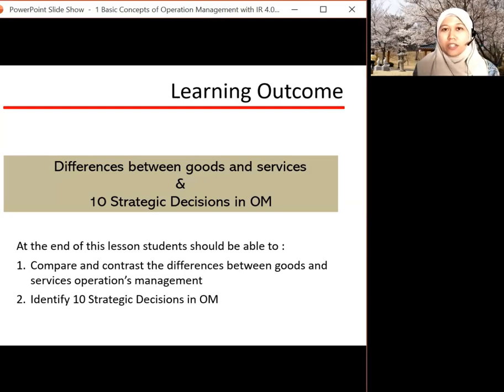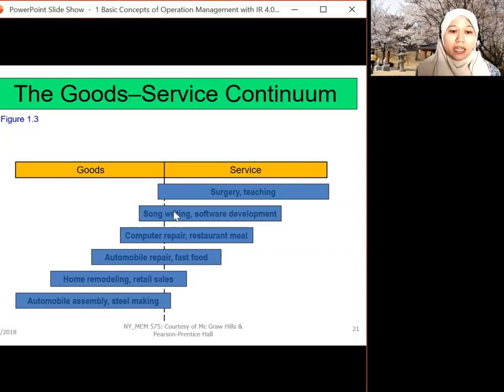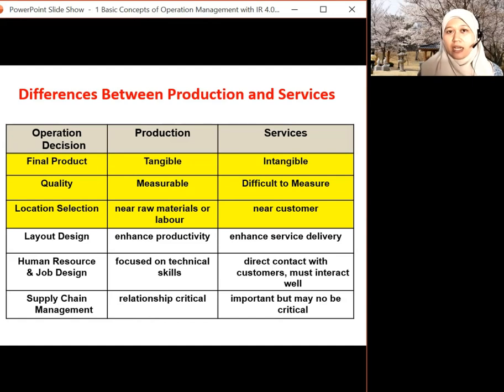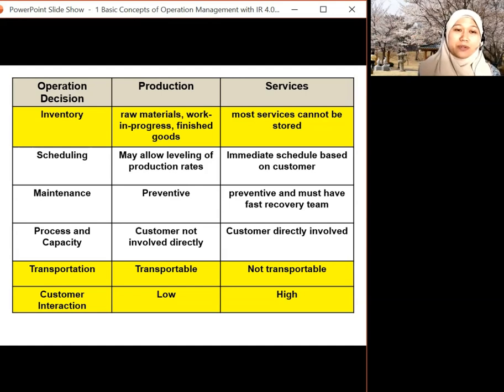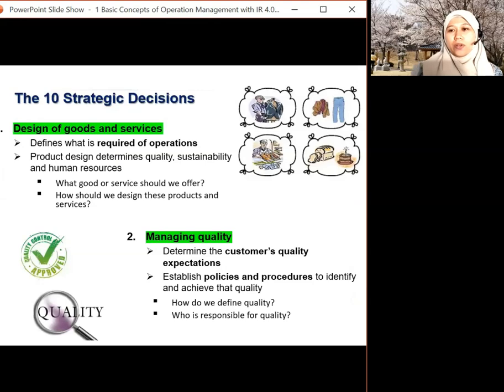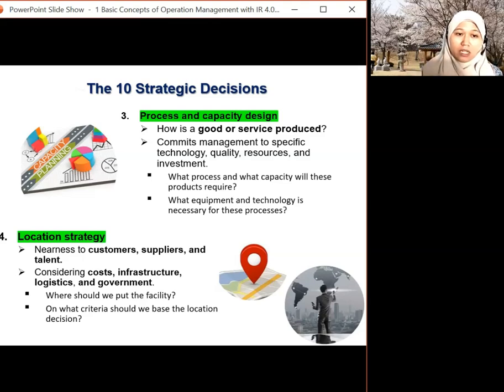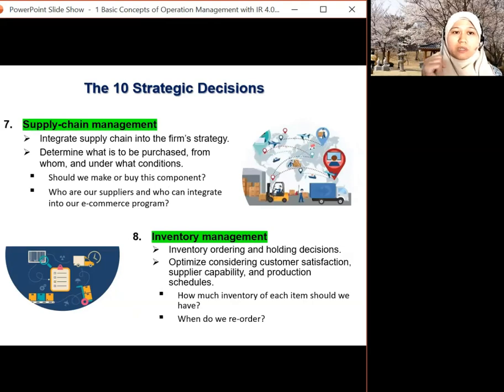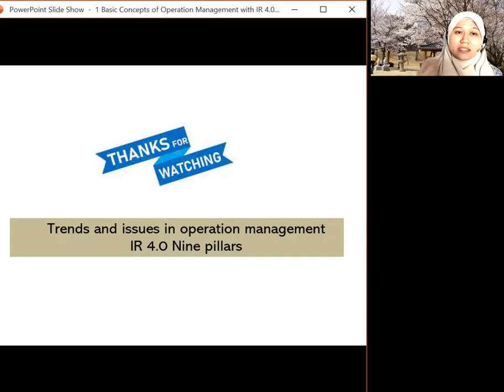MEM675 1 Basic Concepts in Operation Management Part 2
Differences between goods and services
10 Strategic Decisions in OM

At the end of this lesson students should be able to :
Compare and contrast the differences between goods and services operation’s management
Identify 10 Strategic Decisions in OM